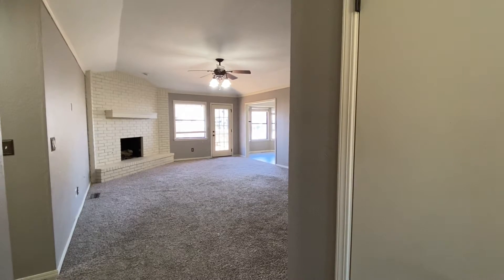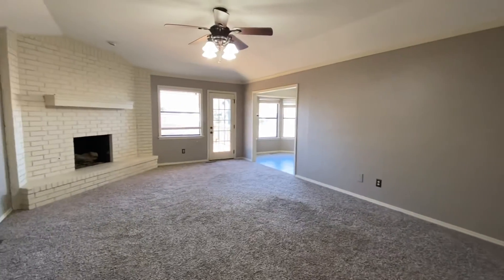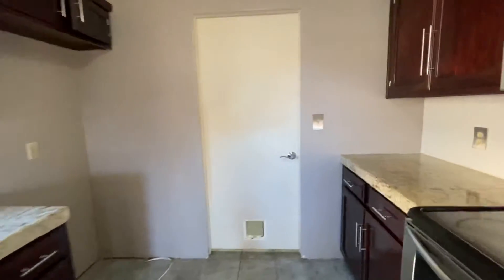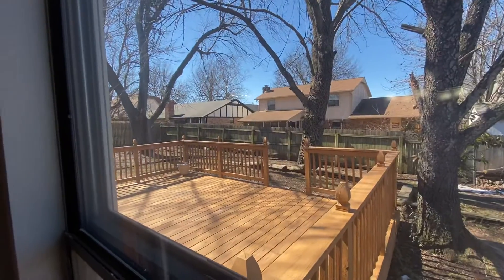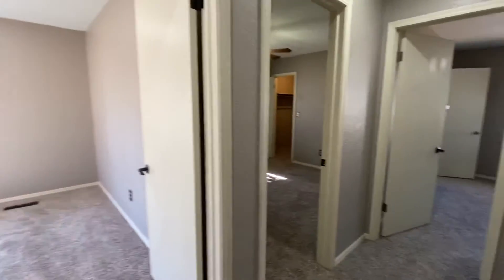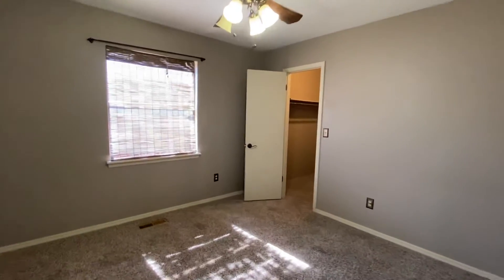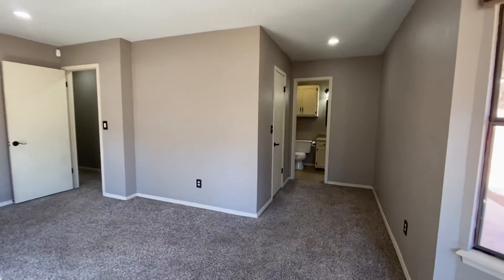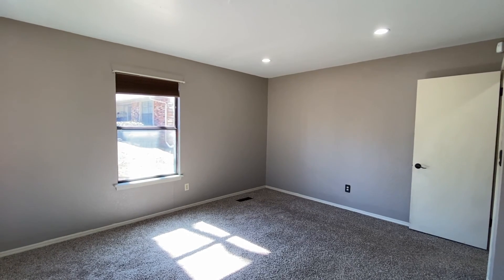1620 S Aspen Ct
3 bedroom, 2 bathroom, 2 car garage